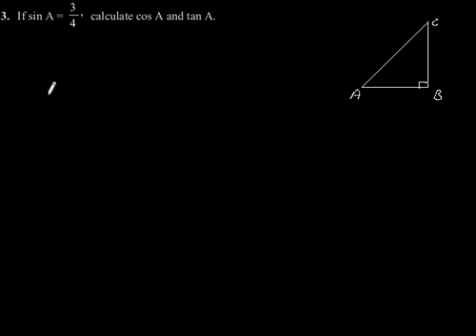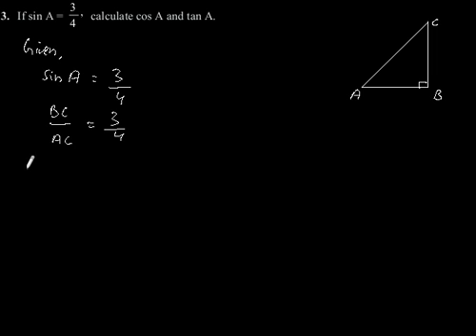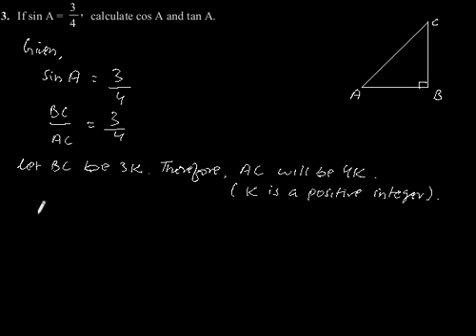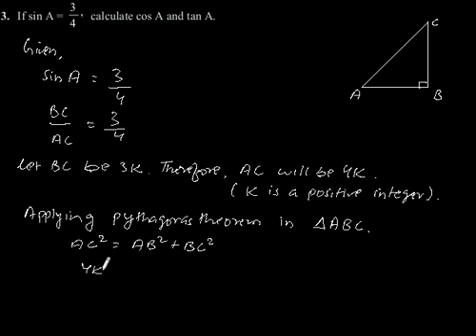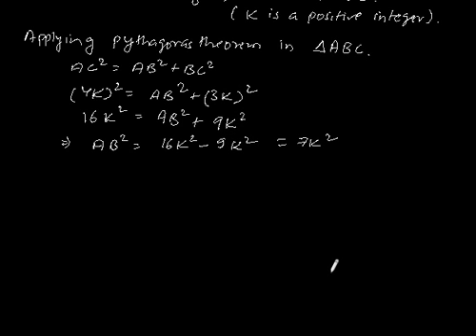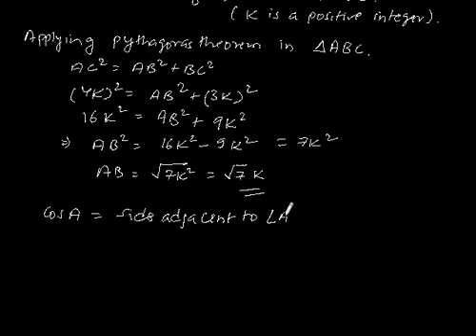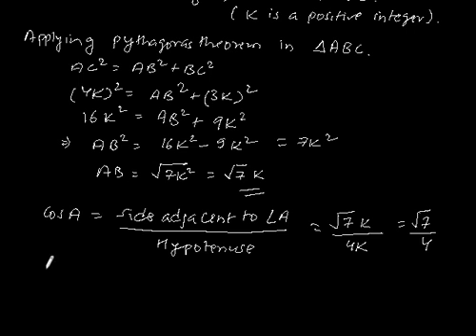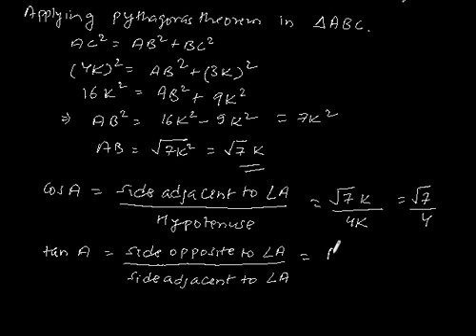CBSE Class-10 Maths NCERT solution -Trigonometry- Exercise 8.1 - Problem 3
If sin A = 3/4. calculate cos A and tan A